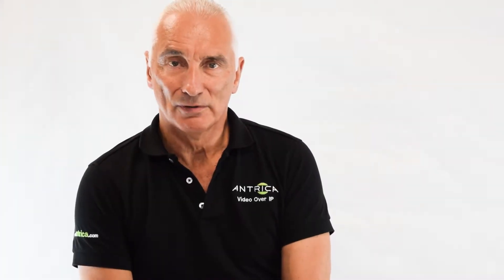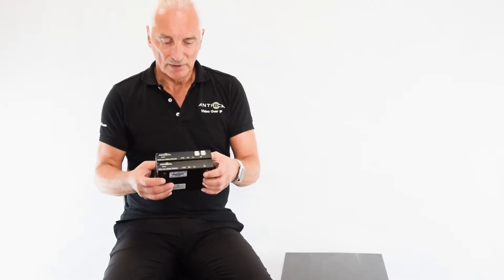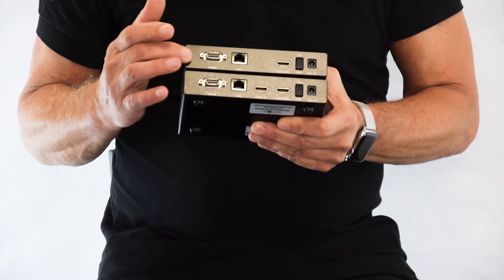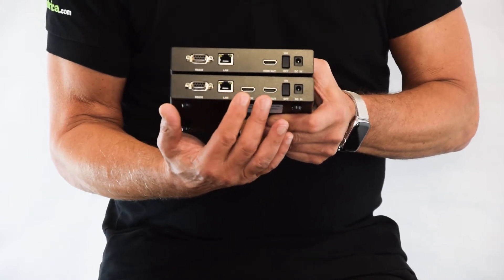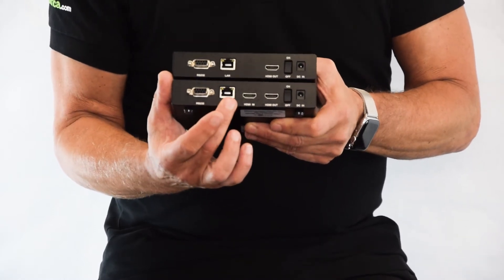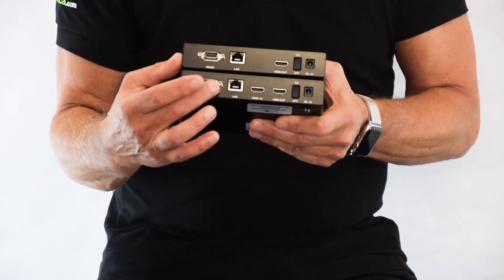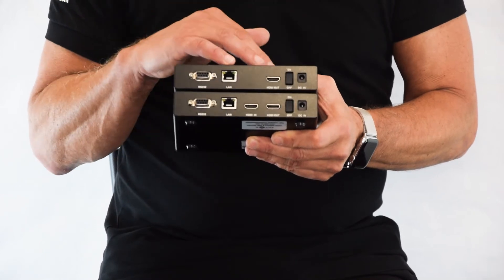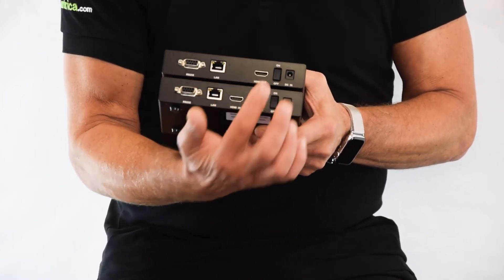Product Overview - ANT-7000 KVM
Key Features

• 1920 x 1080 P60 Max Resolution
• Ultra Low Latency (30ms) glass to glass
• KVM Function -Decoder + Keyboard Mouse controls PC connected to Encoder
• H.264 Video Encoder & Decoder Pair (Transmitter & Receiver)
• HDMI Loop + USB Output(Encoder) & HDMI Video Out + 4 x USB Hosts (Decoder) for KVM control
• RTP/UDP/IP